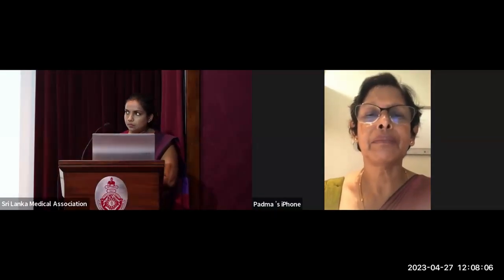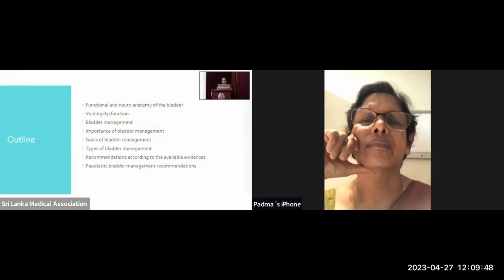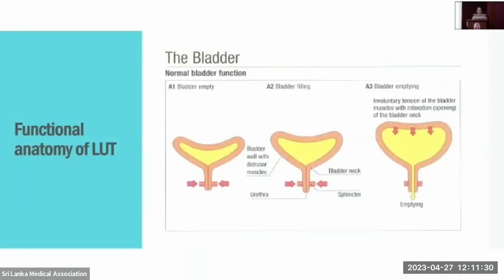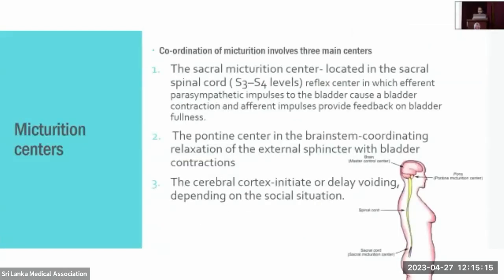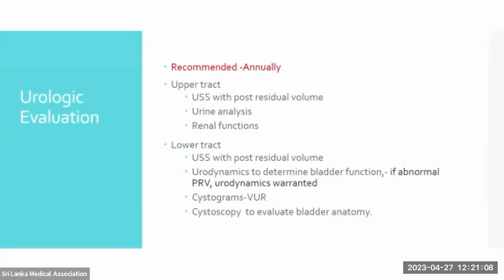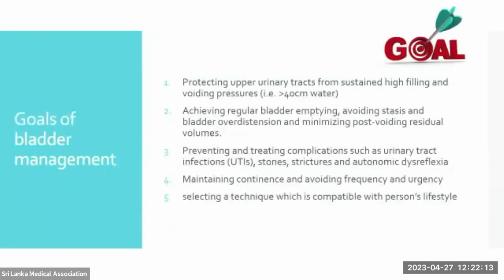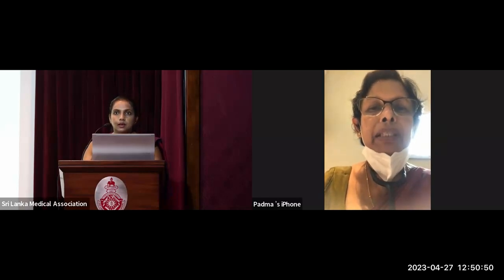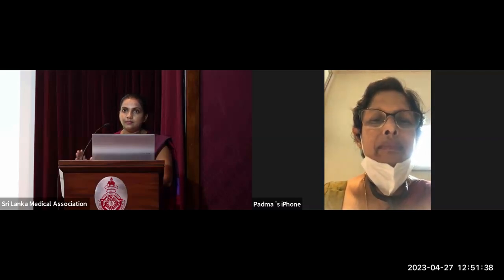SLMA Lecture on medical rehabilitation "Bladder management in spinal injury"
Recommended for consultants, post-graduate trainees, therapists and nurses.
organized by SLMA expert subcommittee in medical rehabilitation

Dr Gayathri Barnasuriya
(MBBS, MD) Senior registrar in rehabilitation medicine

held on Thursday, 27th April 2023
from 12.00 noon - 1.00 pm